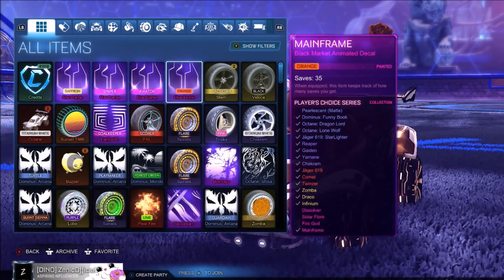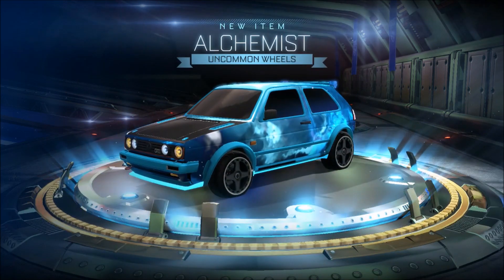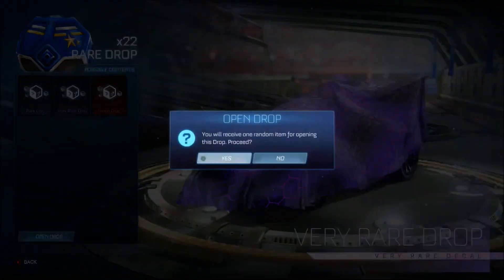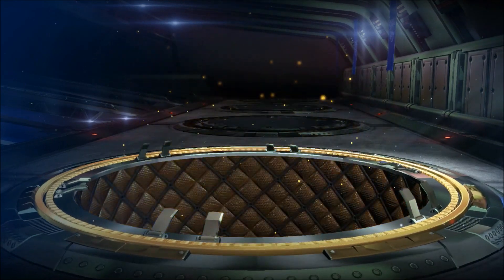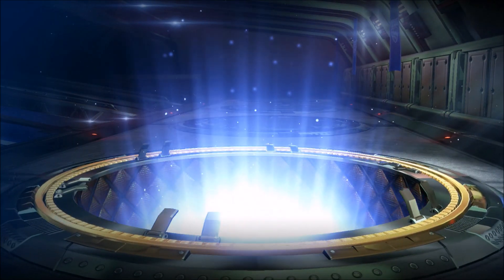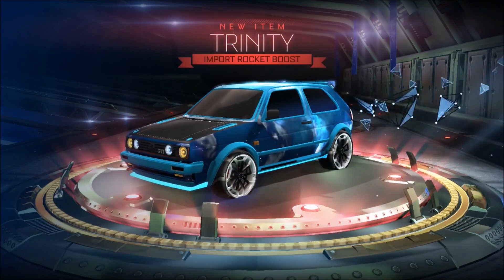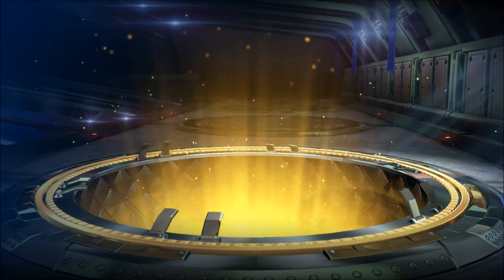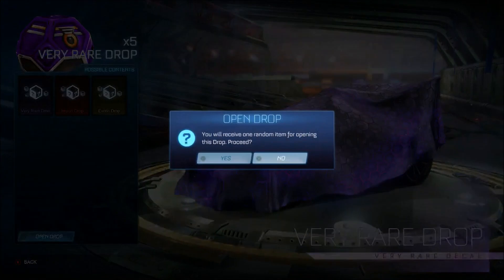OPENING ALL *NEW* SEASON 10 DROPS ON ROCKET LEAGUE!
Today Season 10 drops have arrived and we’ve got a huge stack of drops to go through in hopes of getting insane luck yet again in Rocket League!